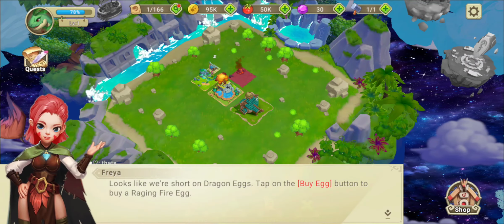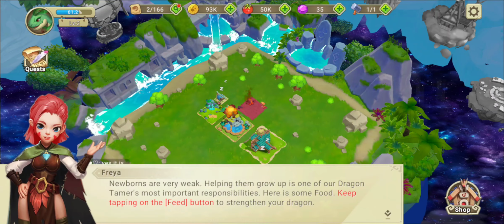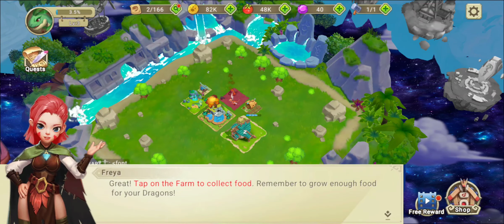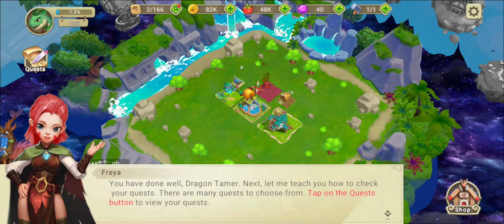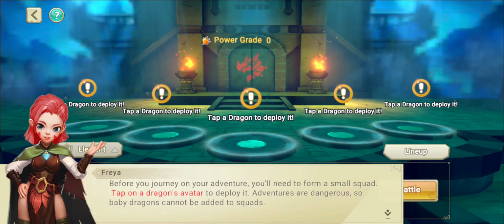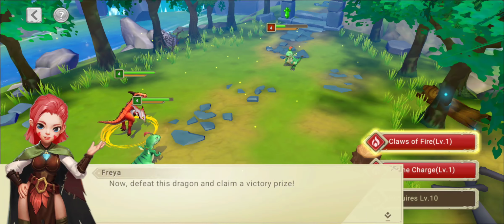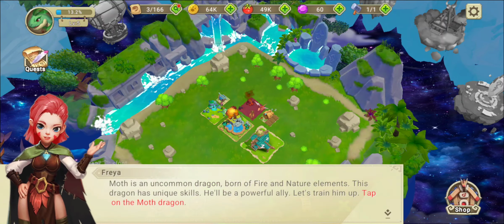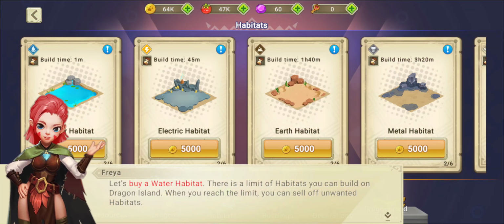Dragon Tamer Gameplay - Android/IOS